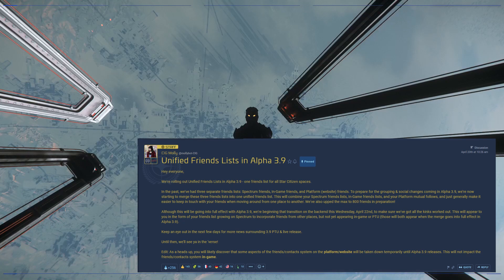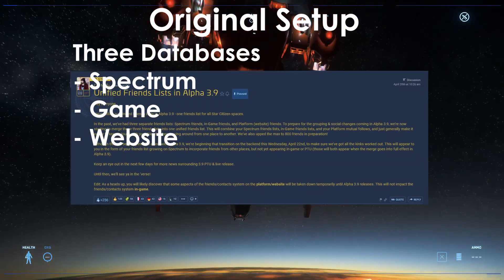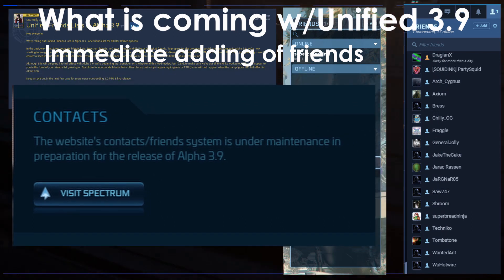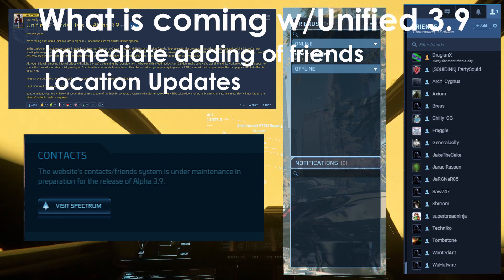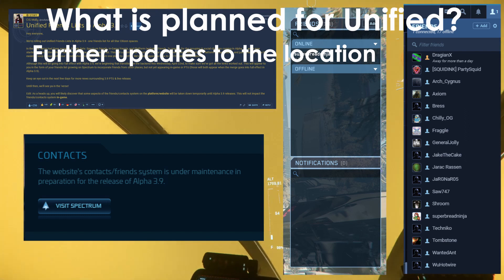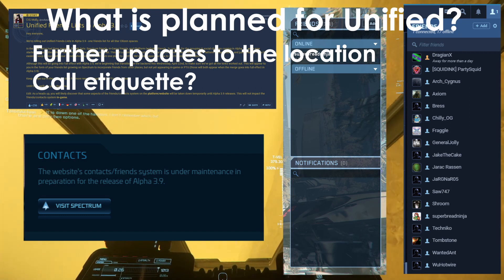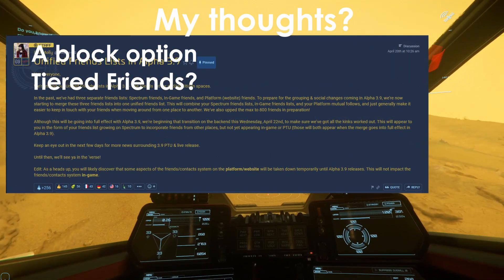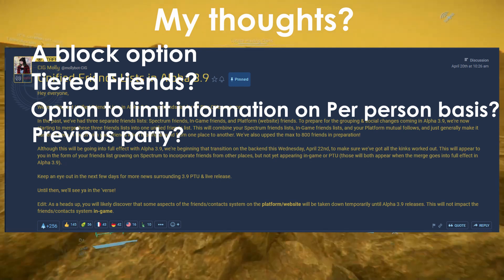One Friends List to Rule Them All | Unified | Notifications | Star Citizen 3.9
In today's video we discuss the new friends list and its intended features!

What would you like to see added?

If you're new to Star Citizen and are planning to join the community sign up with my referral code and get 5,000 UEC free which can be spent on the website for weapons, ship components or decorations for your Hangar!

If you plan on getting your YouTube career kick-started consider using TubeBuddy to help you do it. Its FREE!